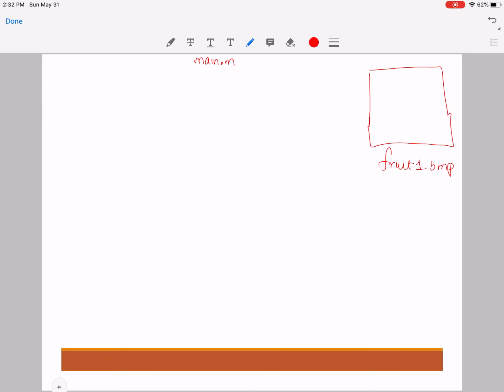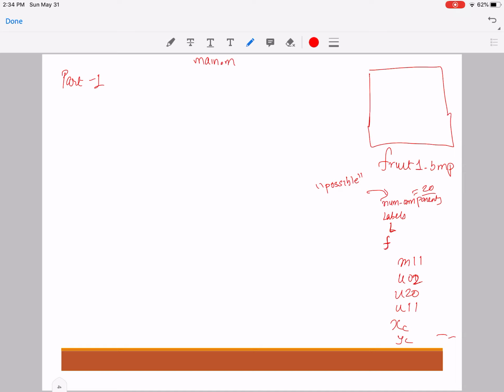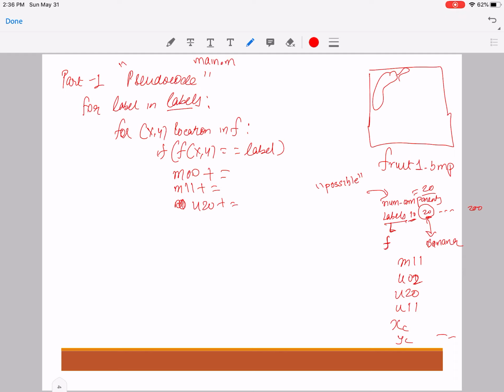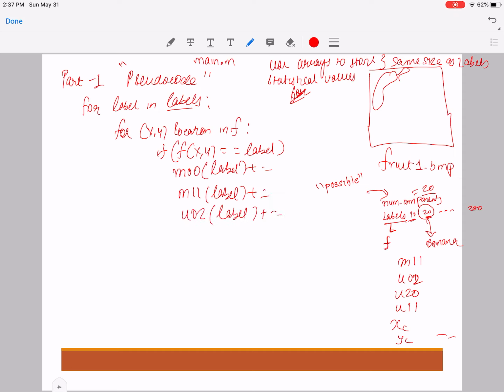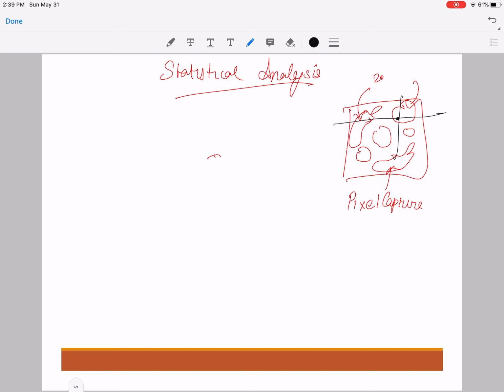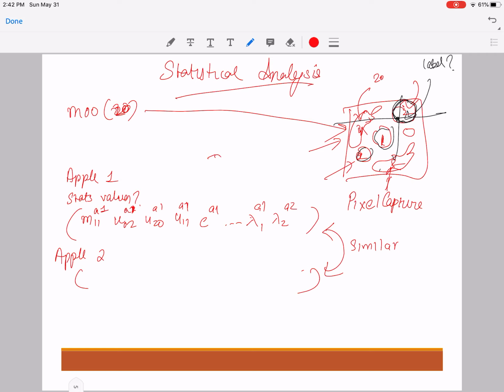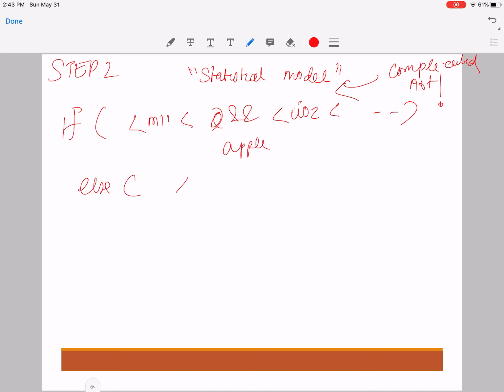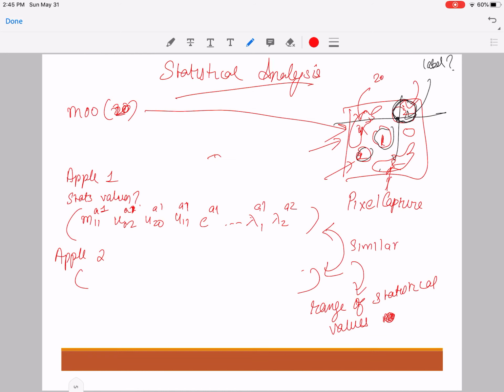[ENGR 250 University of the Pacific] Hints on PCA implementation